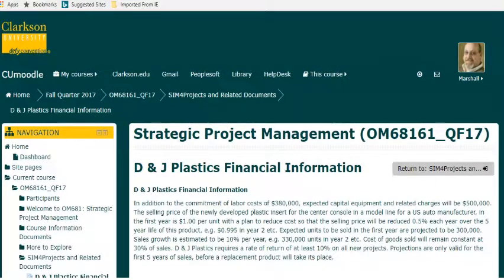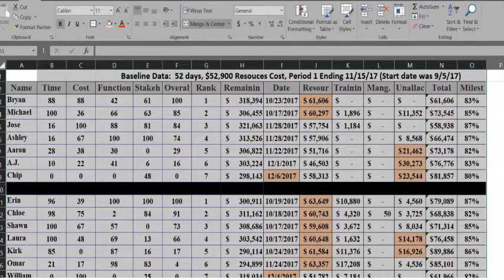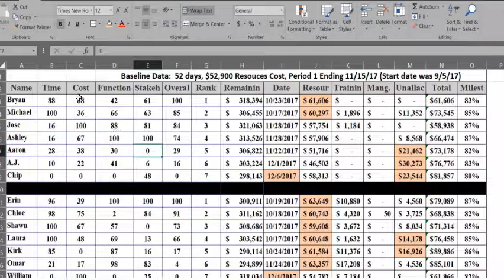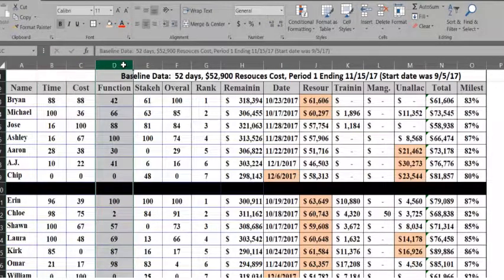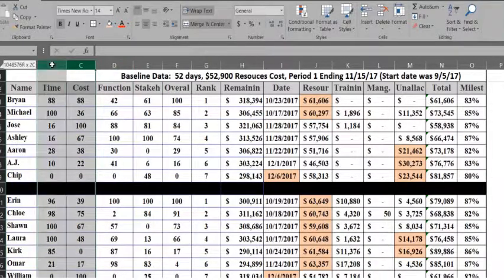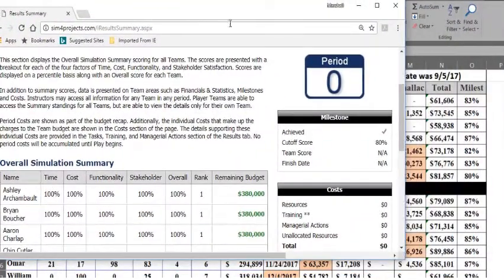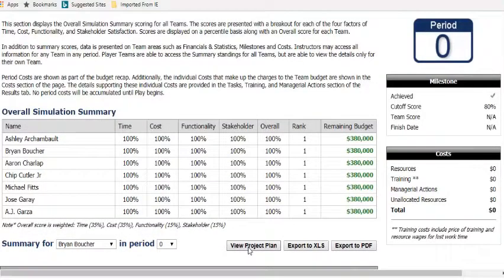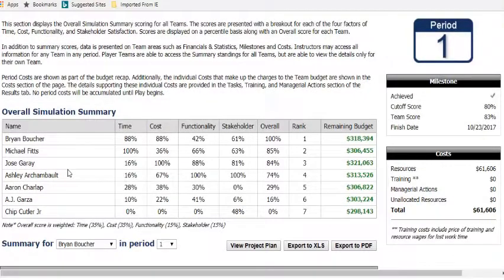Period 1 Data